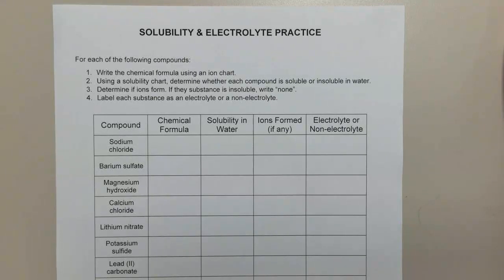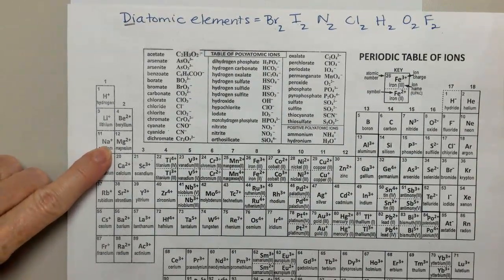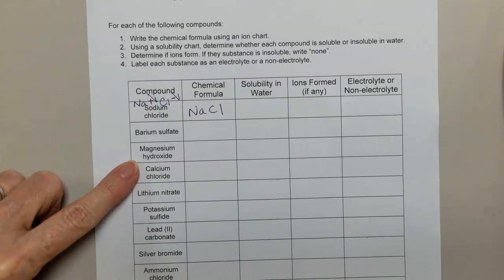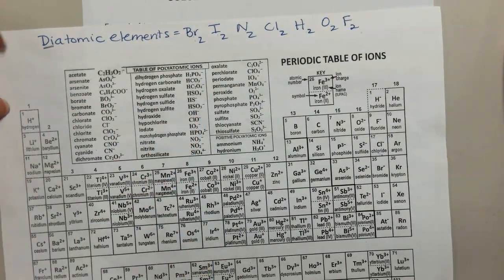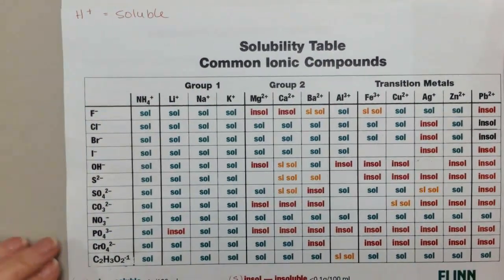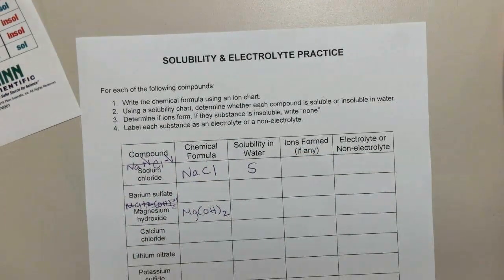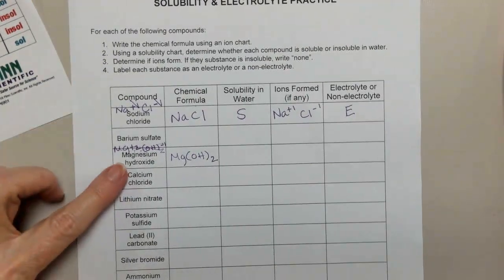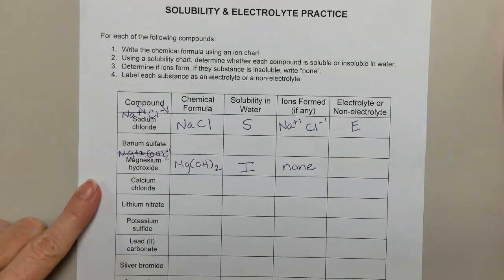Solubility & Electrolyte Practice